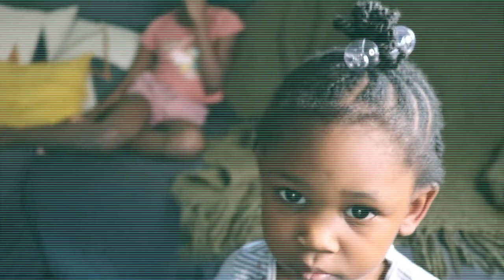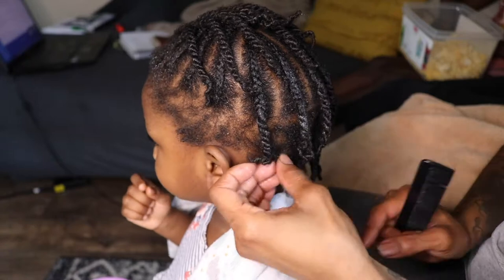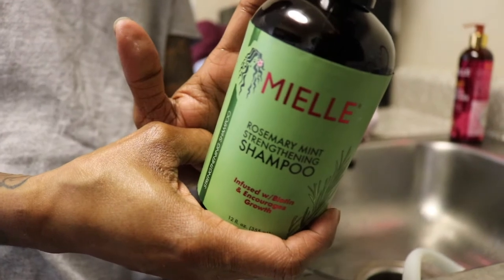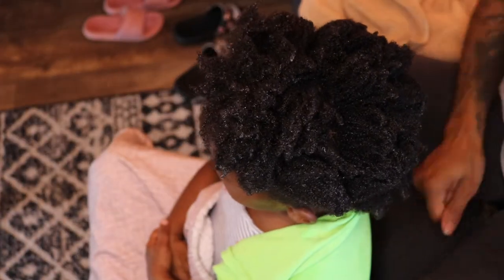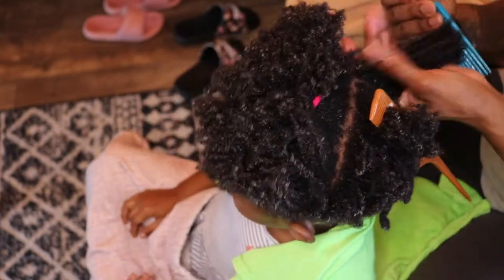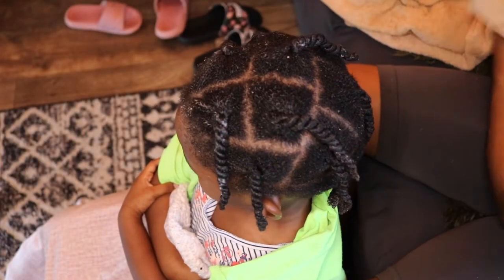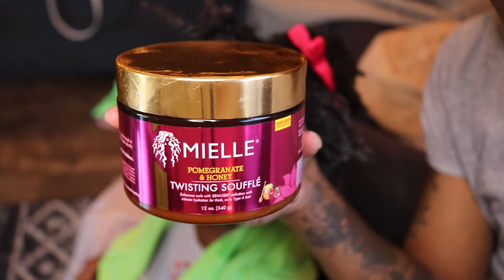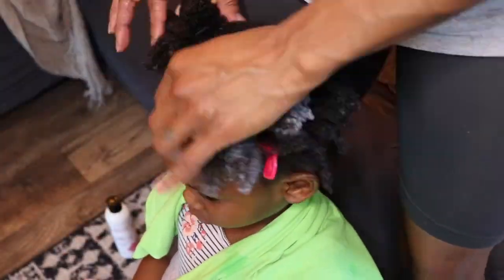Toddler Wash Day Routine | 4c Hair Care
Today I'm spilling the tea on everything I do to maintain my toddler's 4c hair. Come along as I show you her wash day routine.

✨Products used:

▶️ Mielle Organics Pomegranate & Honey Leave-In Conditioner: Mielle Organics Pomegranate & Honey Leave-In Conditioner, Moisturizing Curl Primer for Curly Type 4 Hair, 12 Ounces

▶️ Mielle Organics Pomegranate & Honey Moisturizing and Detangling Conditioner: Mielle Organics Pomegranate & Honey Moisturizing and Detangling Conditioner, Deeply Hydrates Curly Type 4 Hair, 12 Ounces

▶️ Mielle Organics Mint Almond Oil for Healthy Hair and Scalp:Mielle Organics Mint Almond Oil for Healthy Hair and Scalp, All Natural, 8 Ounces

▶️ Mielle Organics Rosemary Mint Strengthening Shampoo: Mielle Organics Rosemary Mint Strengthening Shampoo, Infused w/ Biotin and Encourages Growth, 12 Ounces